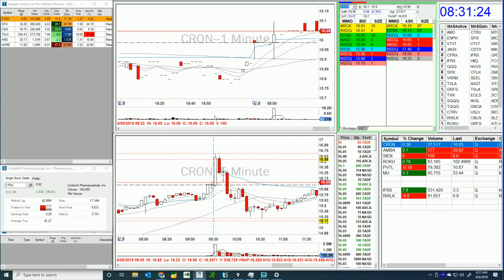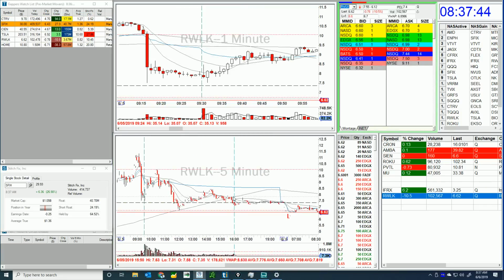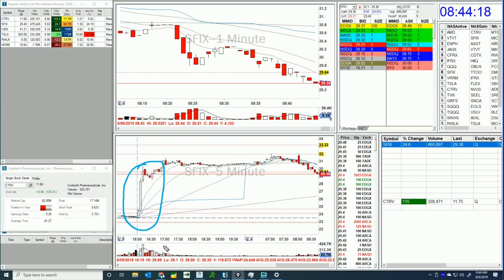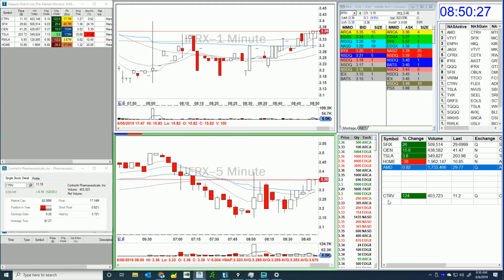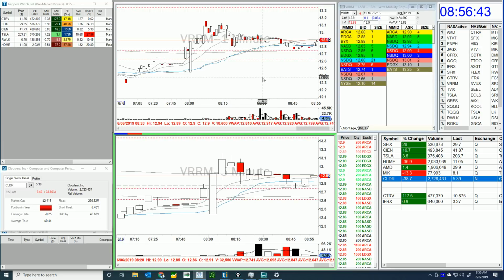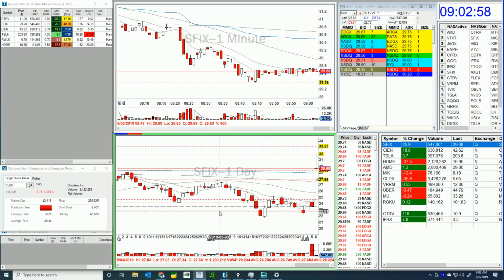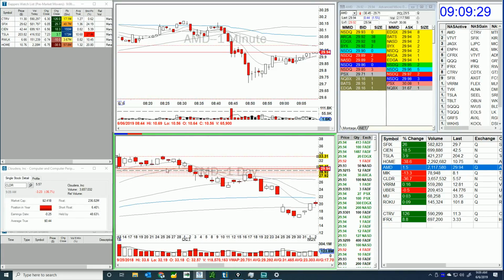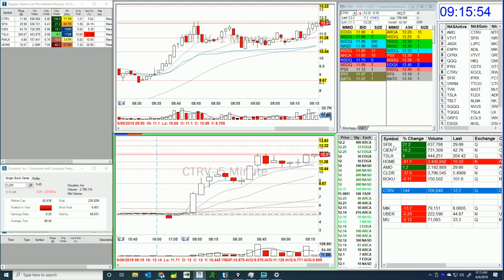Pre-Market Show - Thursday, June 6, 2019